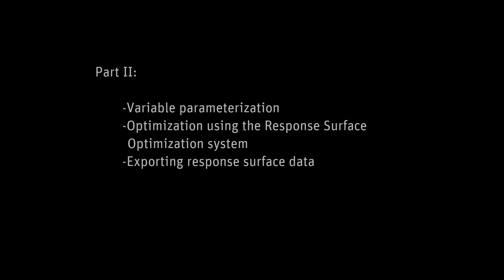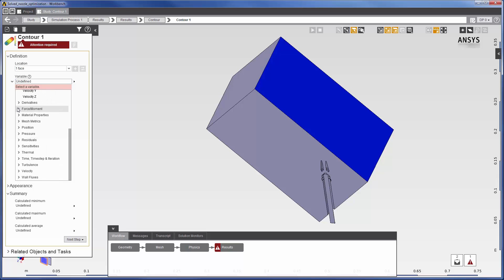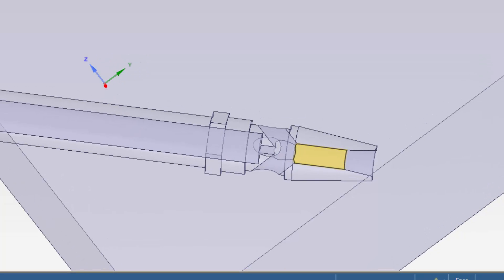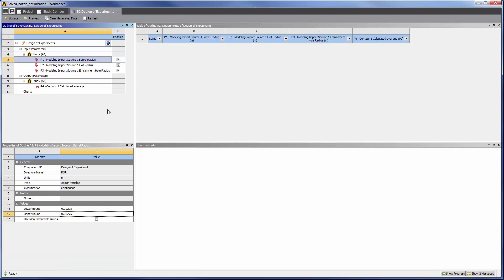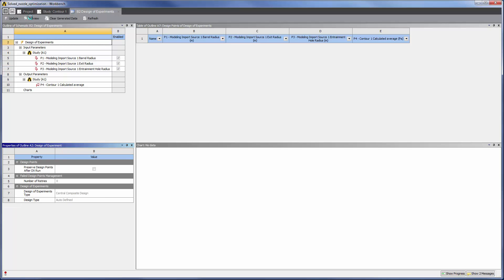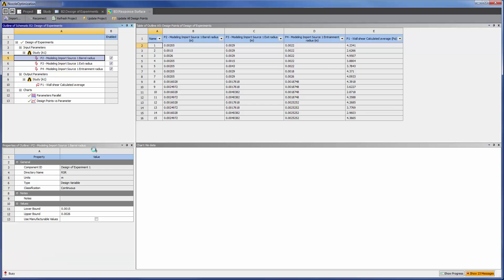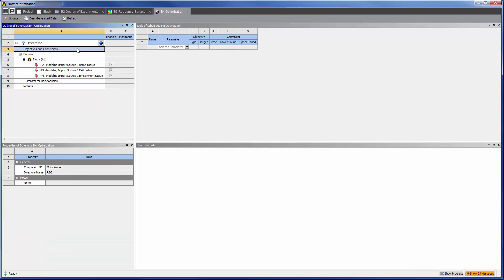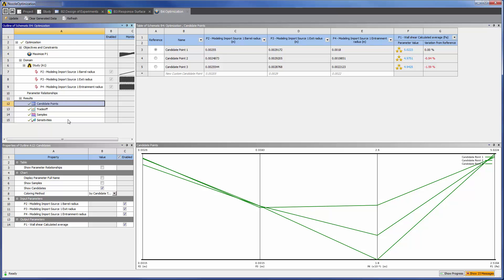ANSYS AIM: Nozzle Design Optimization - Part 2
This video shows users the conventional workflow for preparing, meshing, simulating and optimizing a geometry in ANSYS AIM. In this case, an interpolative method is used to find the optimal geometry.  ANSYS AIM provides easy simulation software for design engineering in an integrated multiphysics simulation environment.